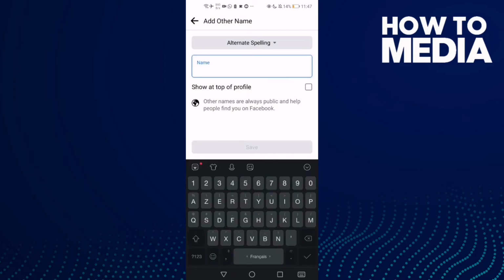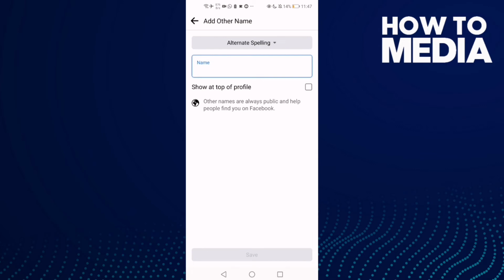How to Add Your Alternate Spelling on Facebook Mobile App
in this video we discuss :